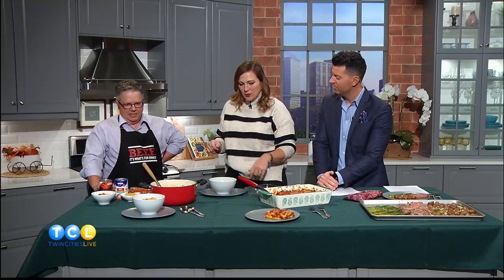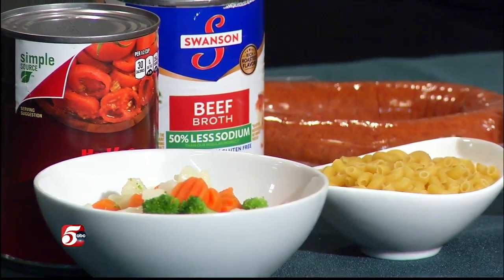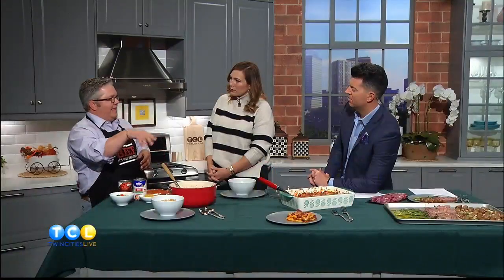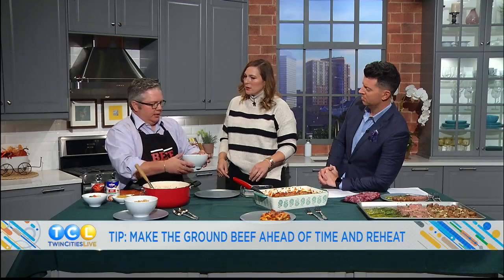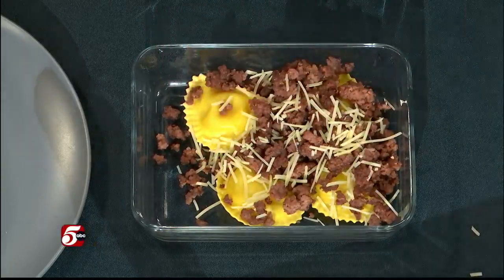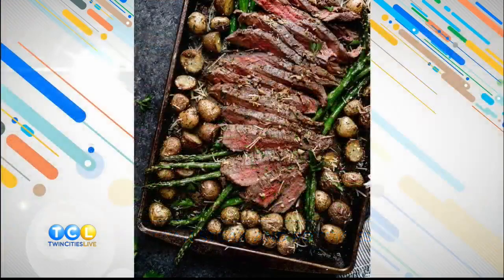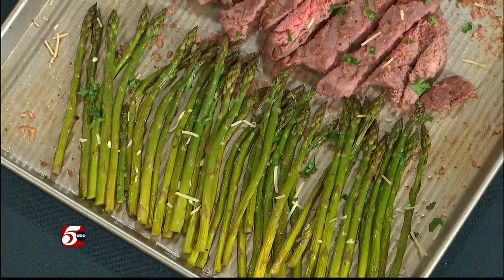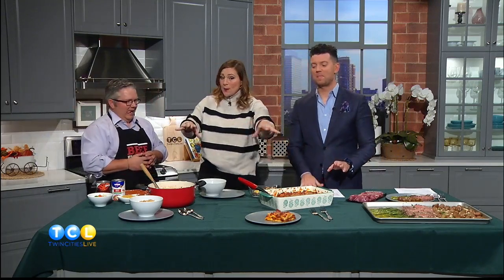Fall Favorites: Recipes for the Changing Seasons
As the weather gets cooler, try out these easy comfort recipes that will warm you right up.